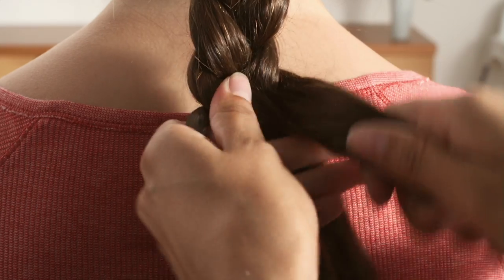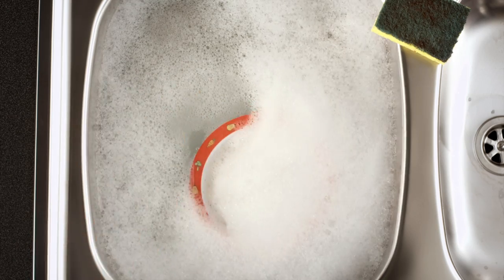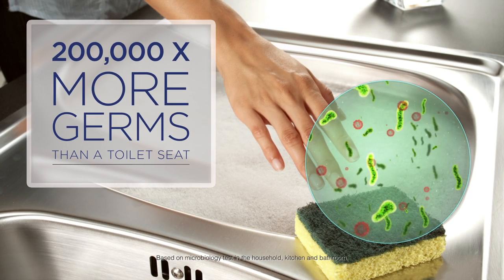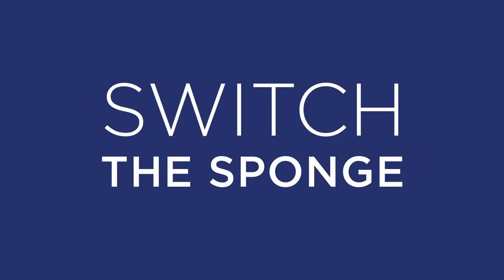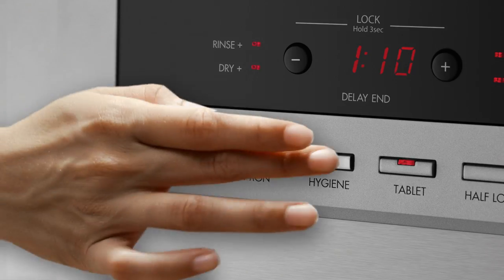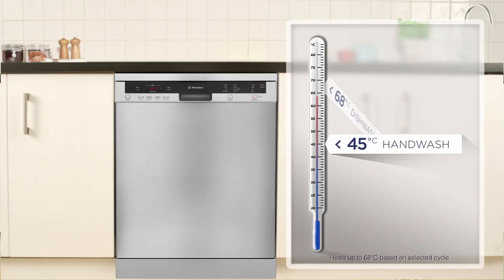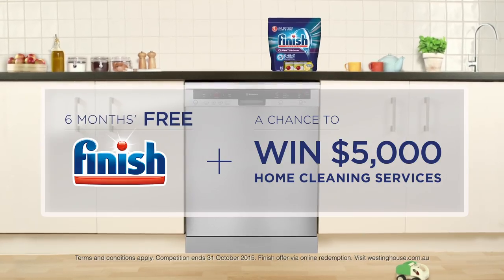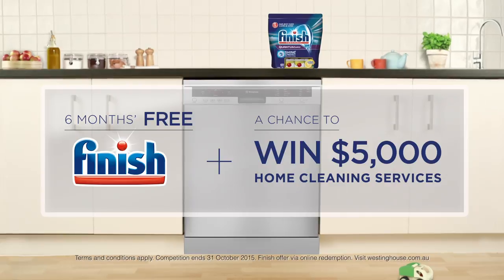Dishwasher TV AD. No more germs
Daniel Yamashiro. Video editor/CGI/color grade